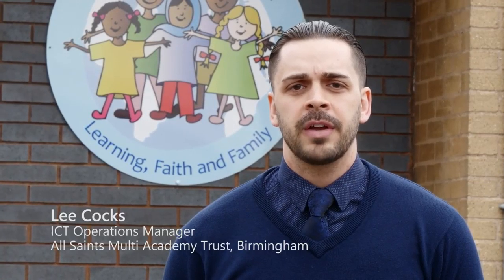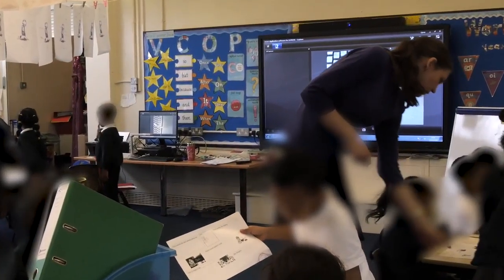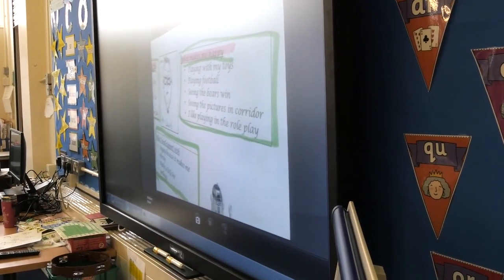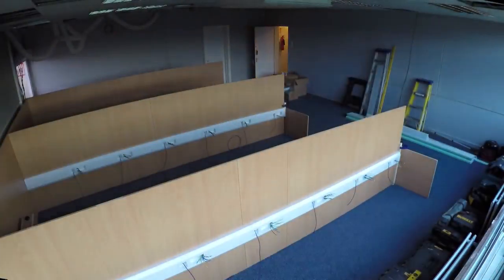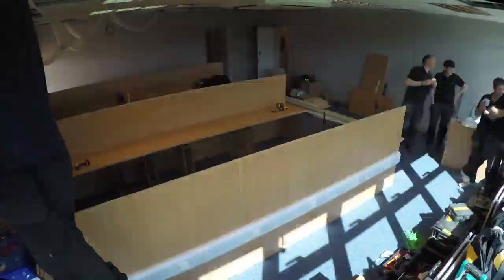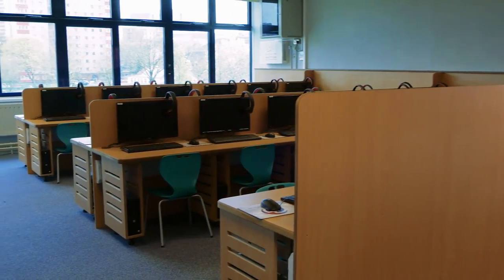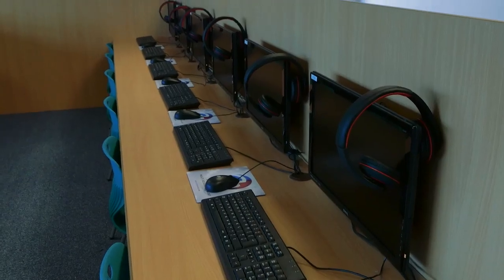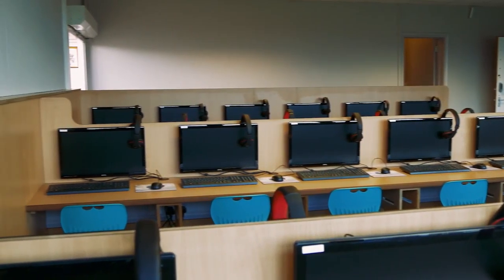St John's and St Peter's Case Study - New IT Suite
Probrand designed and installed a new IT suite for this Academy that accommodated 30 students, tutor, printer and interactive display.